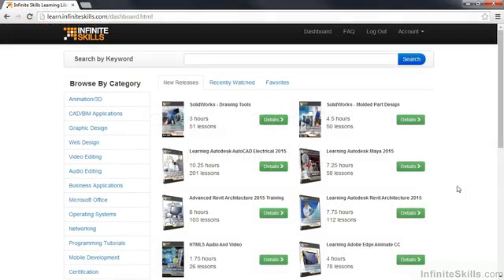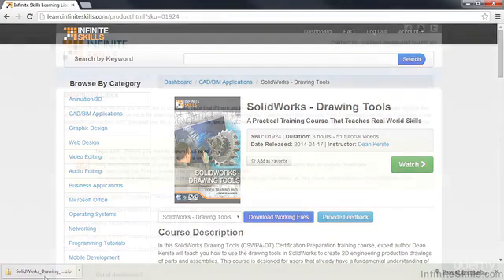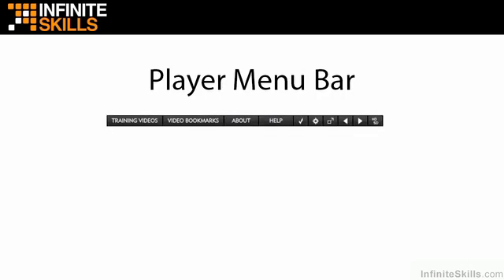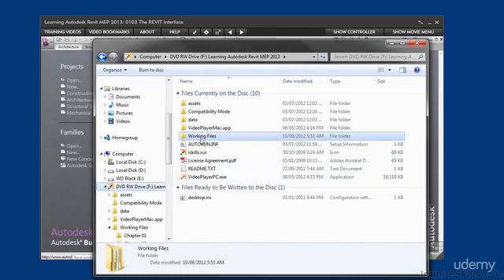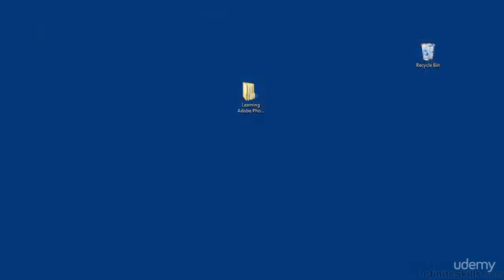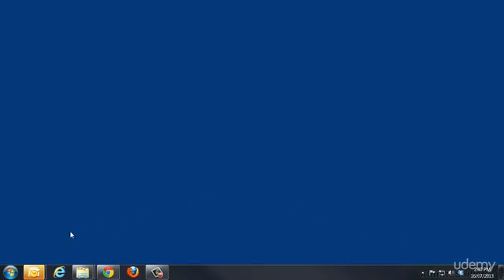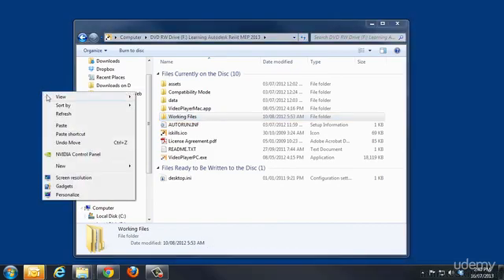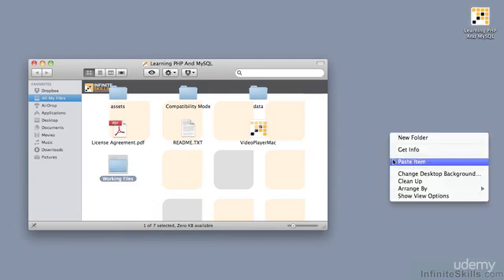0104 How To Access Your Working Files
Learning Visual Basic .NET - A Guide To VB.NET Programming
Want to learn how to program with VB.NET? This  beginners guide to programming in  Visual Basic.NET will show you how.